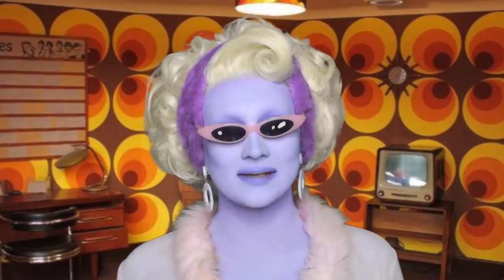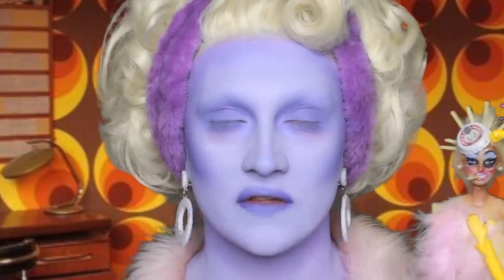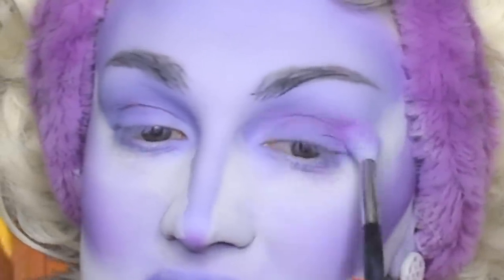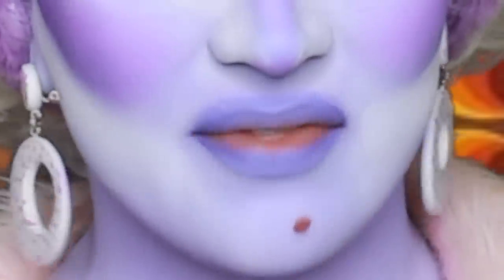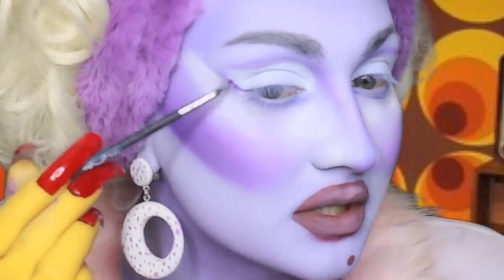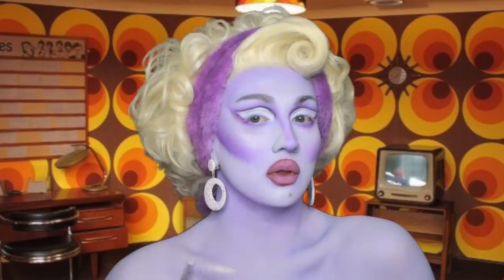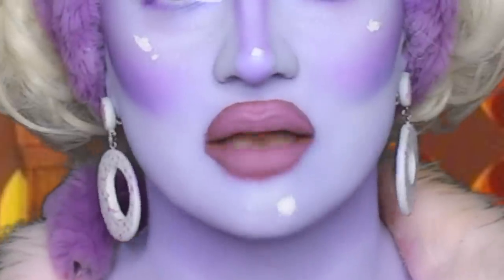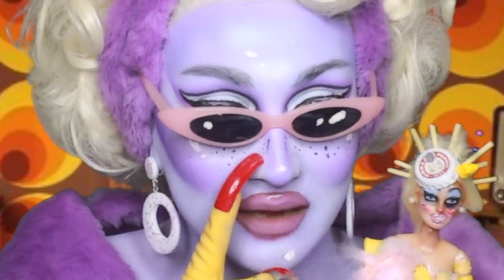Lavender makeup experiment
Trying out a new sharper makeup shape whilst wearing my new 5cm nails.